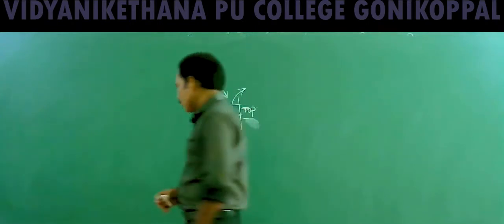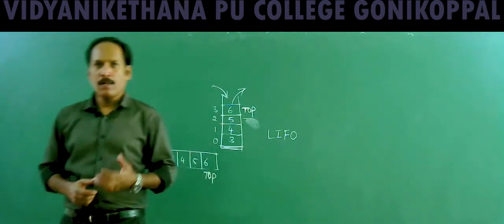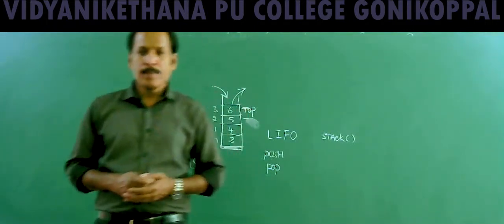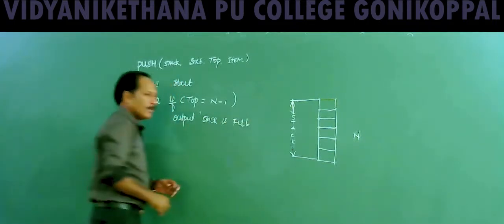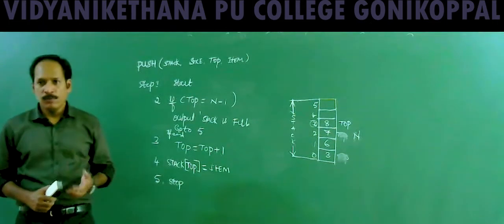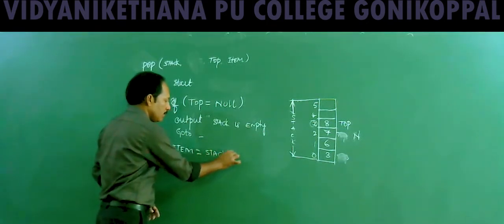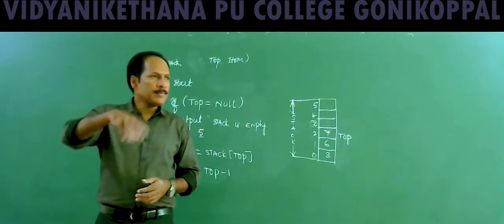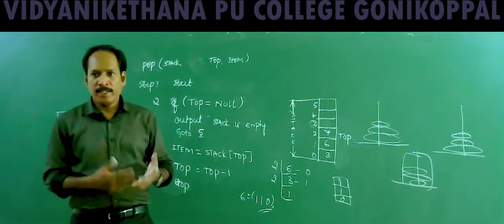Stack 1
Explanation about STACK
PUSH and POP algorithm

Arun s